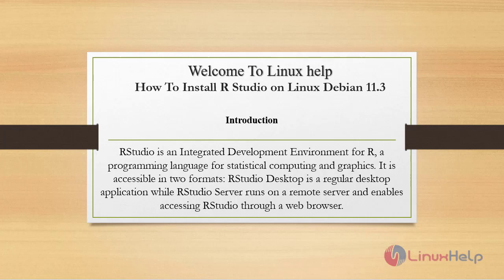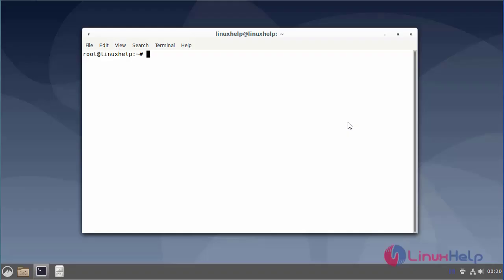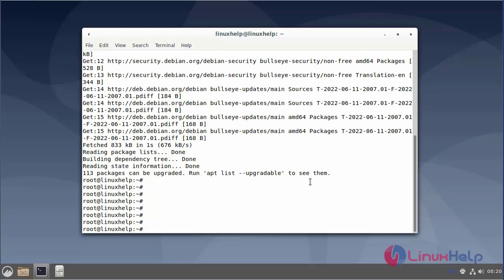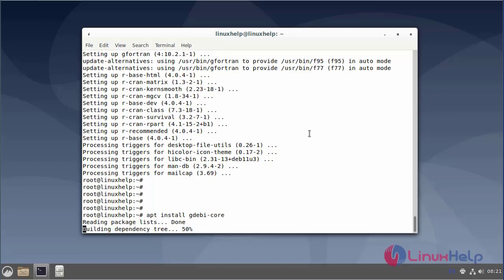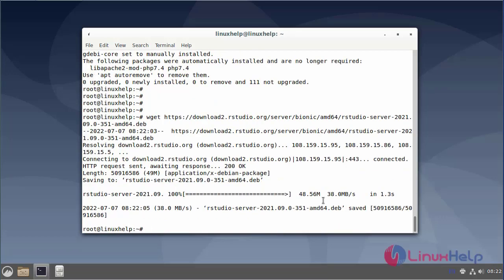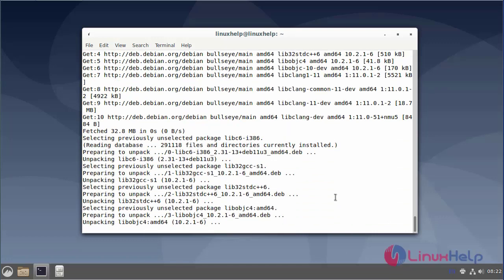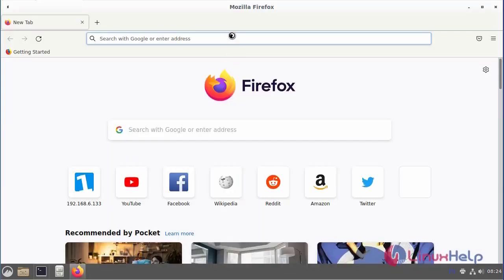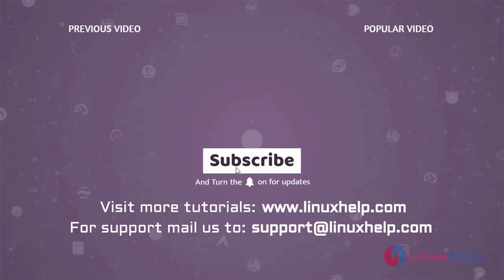How to install R Studio on Linux Debian 11.3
RStudio is an Integrated Development Environment for R, a programming language for statistical computing and graphics. It is accessible in two formats: RStudio Desktop is a regular desktop application while RStudio Server runs on a remote server and enables accessing RStudio through a web browser.